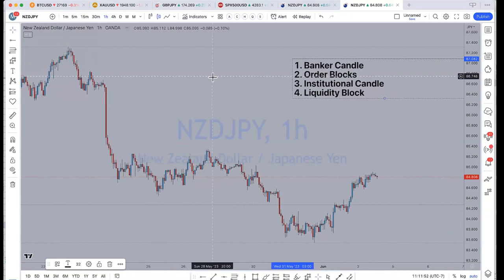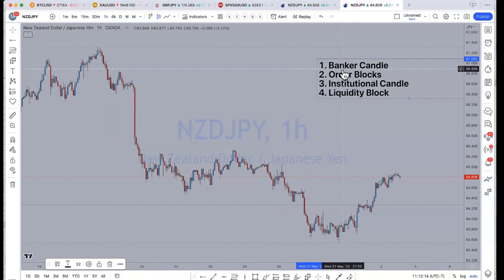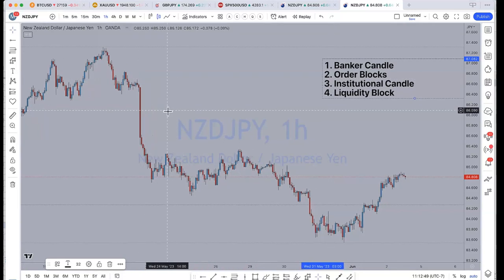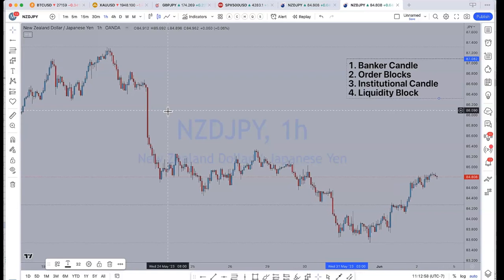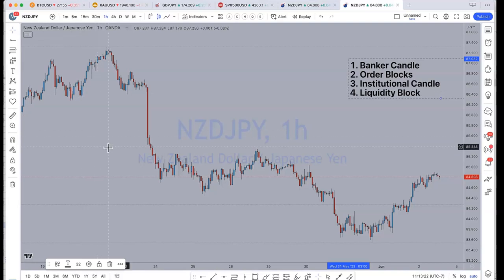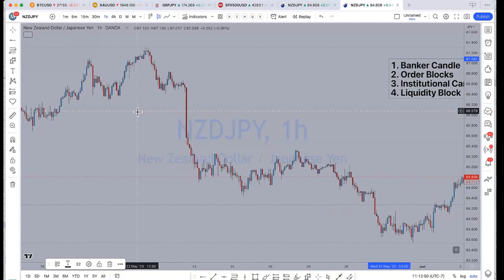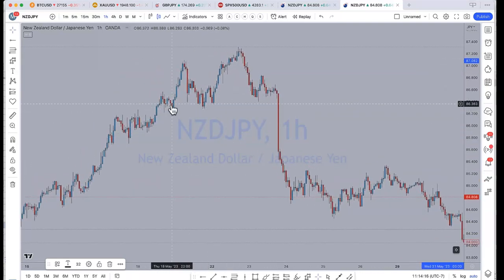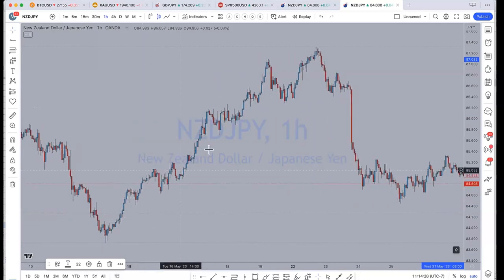Mastering Forex: The Key to Finding Institutional Candles (Bankers Candle)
In this video, we'll show you how to find institutional candles, which are used to identify opportunities in the forex markets.

If you're looking to master forex trading, then a key step is identifying institutional candles (bankers candles). We'll show you how to find these candles in this video and help you to profit from their growth. By following our tips, you'll be on your way to becoming a master of forex!

Learn the skill of smart money trading!

You too can be be part of a team that sets people free like his trading team of almost 6000 members.   The support of almost 6000 members using the strategy Jeff's team teaches where you trade with the banks not against them is helping people change their lives!  Create your own economy!

Our team has the strategies, techniques and constant support to help all members make money and be successful.  This company is #1 choice for making money with forex!